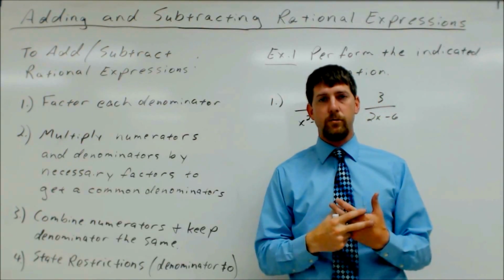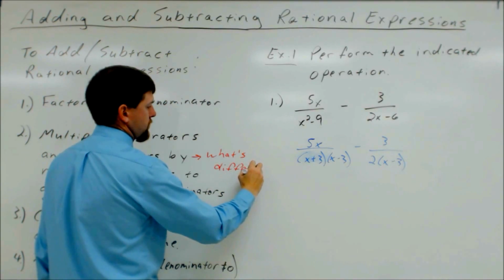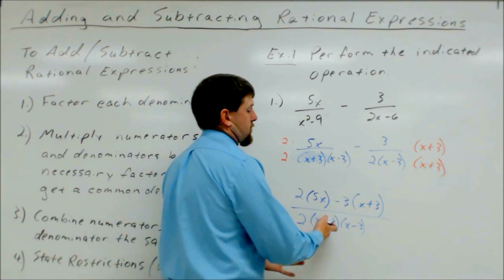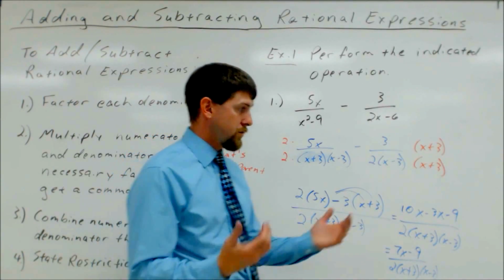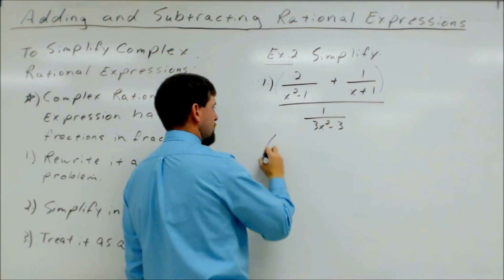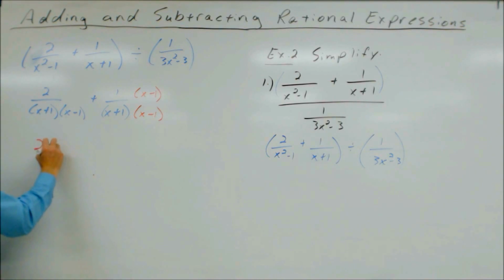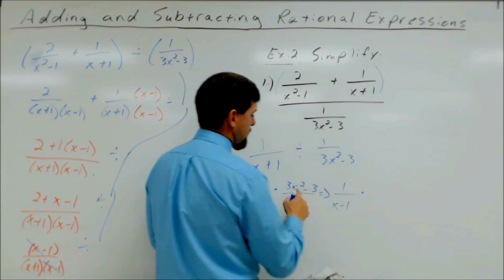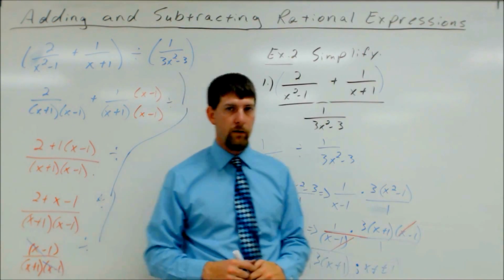Adding and Subtracting Rational Expressions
This is a lecture on Adding and Subtracting Rational Expressions.